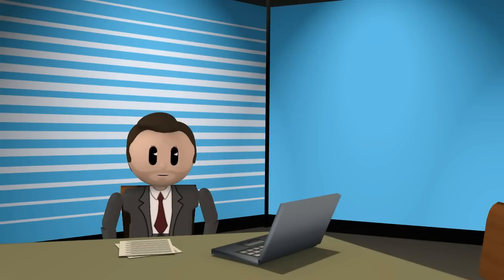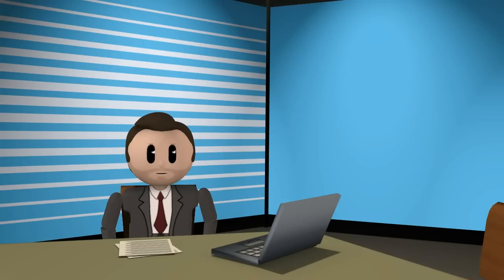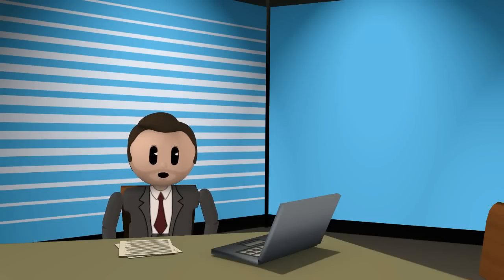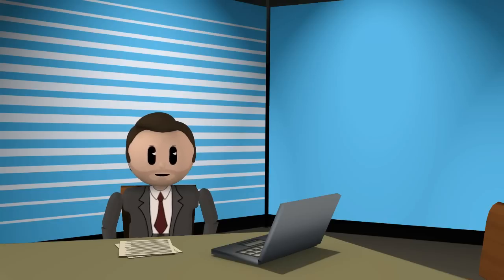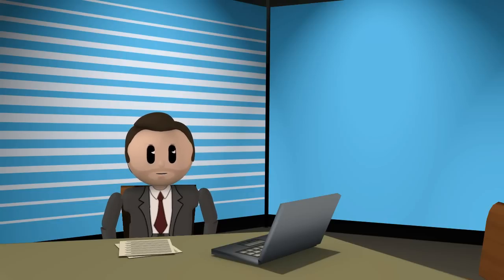Narcissistic abuse - Stop giving these clowns a second chance